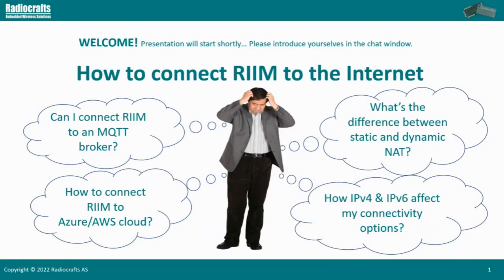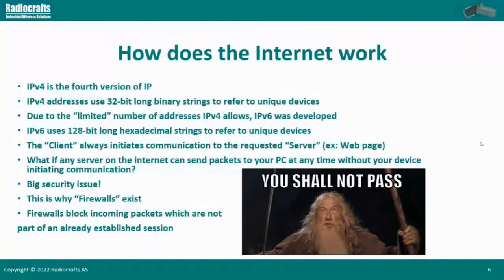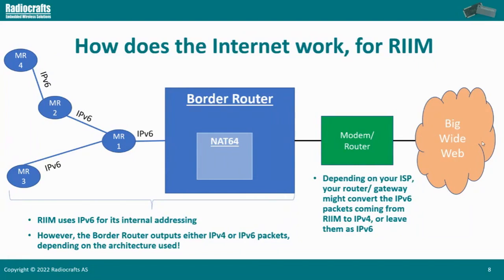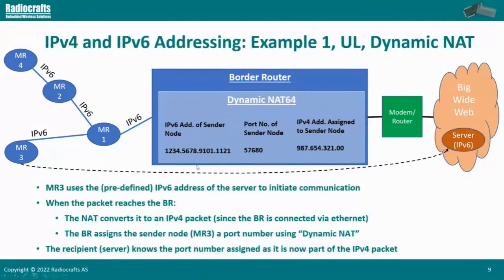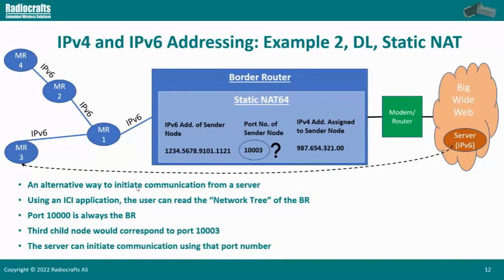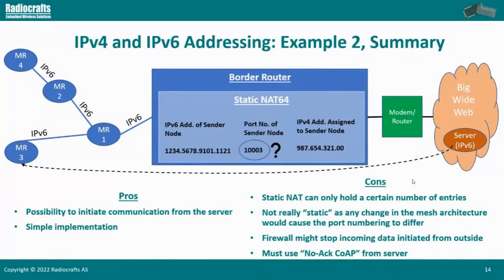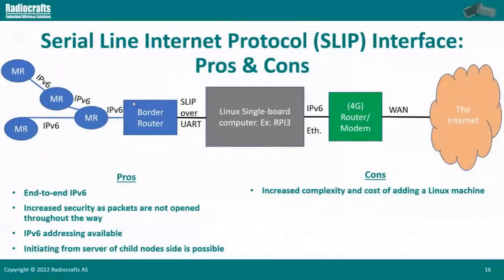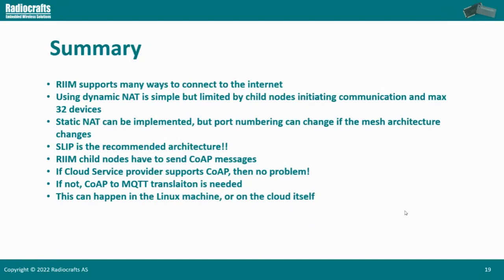Simple and Easy Internet Connectivity With RIIM!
Join Radiocrafts' Applications Engineer, Omar Khalil, as he talks about how simple and easy it is to connect to the internet with RIIM, Radiocrafts' market leading, easy-to-use, and long range wireless radio communication solution!

In this webinar you will learn about:
•​ ​​​​​​IPv4, IPv6 and how they affect your connectivity options
​​​​​​​• Using NAT64 to connect your RIIM network to the cloud​​​​​​​
• Benefits of using SLIP to provide IPv6 addressing all the way
​​​​​​​• CoAP vs. MQTT for cloud connectivity

RIIM is Radiocrafts long range wireless communication mesh solution designed for you to easily create your own industrial grade access network with direct IP connectivity.